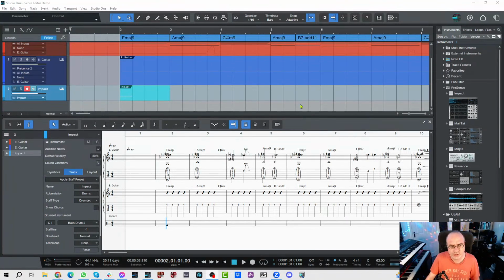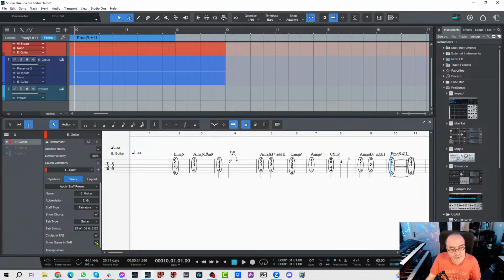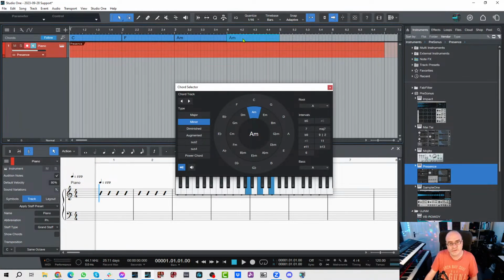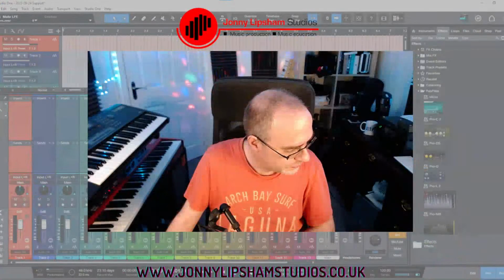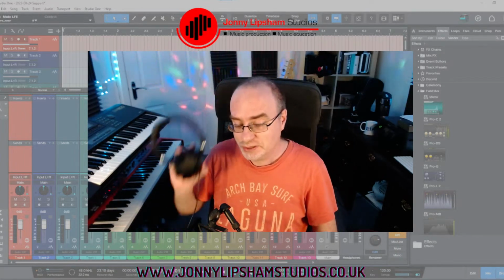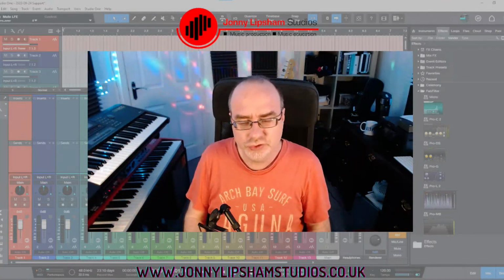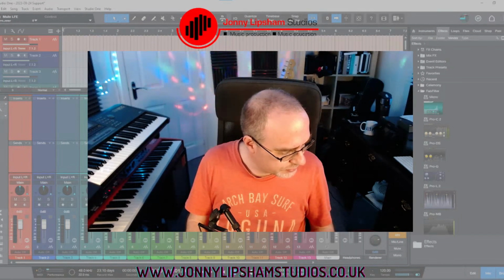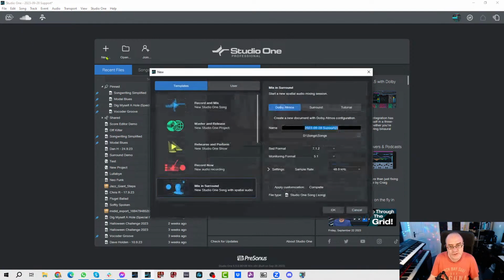Songwriting Simplified - September 27th 2023 - Studio One 6.5 Special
Welcome to another episode of Songwriting Simplified!

If you like what we do here, please hit up my PayPal